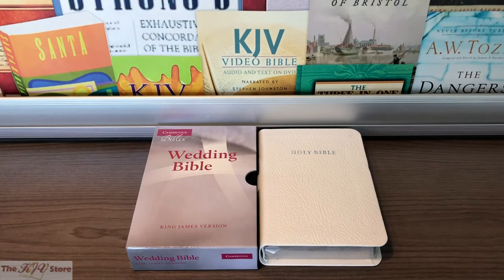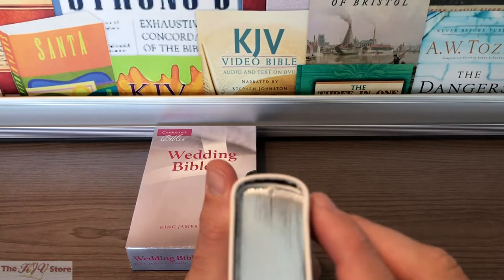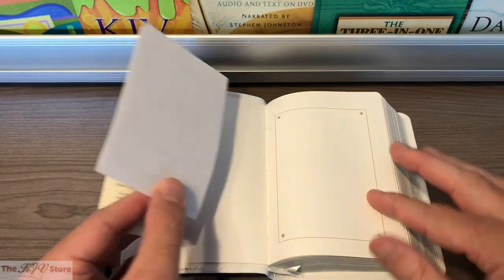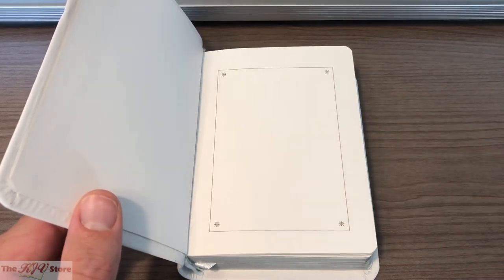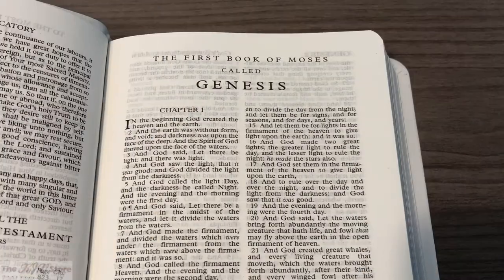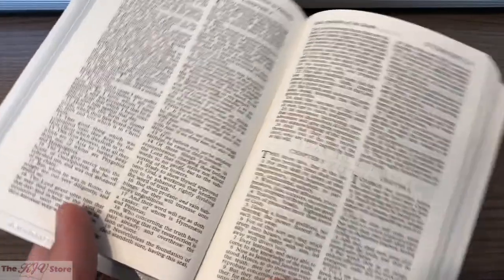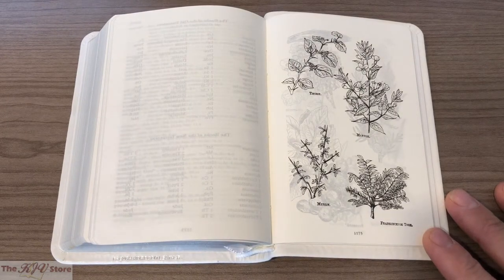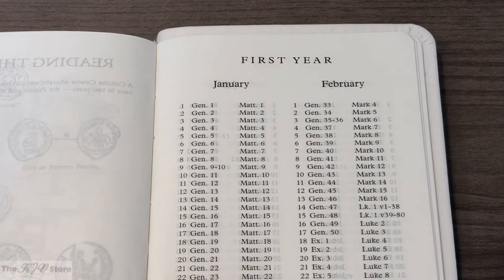KJV Wedding Bible (Cambridge)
The Cambridge Wedding Bible makes an exquisite gift for brides and bridal parties. It also includes optional presentation pages to personalize a gift or commemorate numerous occasions including: christenings, confirmations, or other special occasions. Containing a unique set of alternative gift certificates for each event, the Cambridge Wedding Bible is truly the finest and most versatile KJV Bible available in a White color option.

The French Morocco Leather edition features Silver Page Edges and Cover Blocking / Font on the Spine and a White Satin Ribbon Marker, while the Imitation Leather edition features Gold Page Edges and Cover Blocking / Font on the Spine and a White Satin Ribbon Marker. Both are packaged in a simple, elegant slipcase. Special features include an Expanded Bible Word List, 40 Illustrations of biblical objects and activities, including coins, flora and fauna, as well as a Two Year Bible Reading Plan.

Features:
- White French Morocco Leather or White Imitation Leather
- Silver Page Edges (French Morocco Edition)
- Silver "Cover Blocking" / "Holy Bible" on the Cover and Spine (French Morocco Edition)
- Gold Page Edges (Imitation Leather Edition)
- Gold "Cover Blocking" / "Holy Bible" on the Cover and Spine (Imitation Leaher Edition)
- Satin White Ribbon Marker
- Head and Tail Bands
- Smyth-Sewn Pages for Flexibility
- Individual Certificates for Weddings, Christenings, Confirmations, and other presentations
- Translator’s Preface to King James / Epistle Dedicatory
- Topical Sub-Headings
- Expanded Bible Word List
- 40 Illustrations of Biblical Objects
- Two Year Bible Reading Plan
- Pure KJV Text